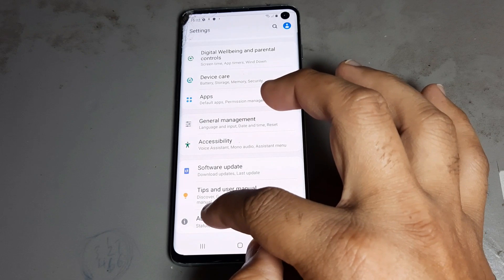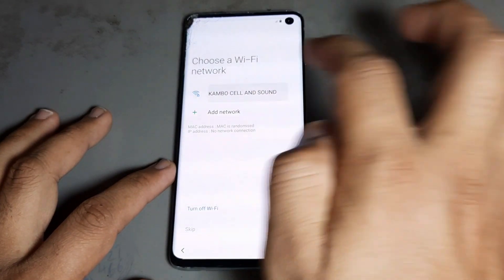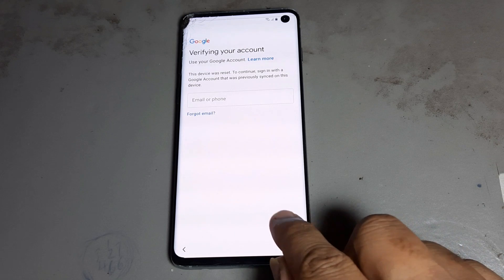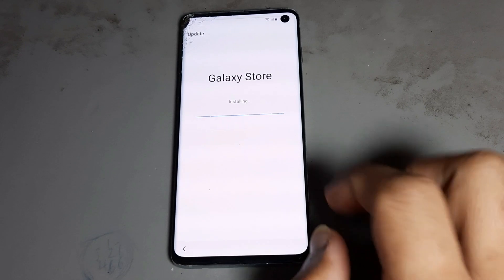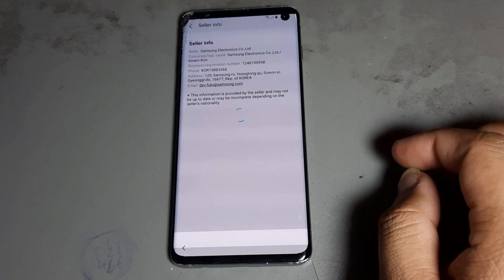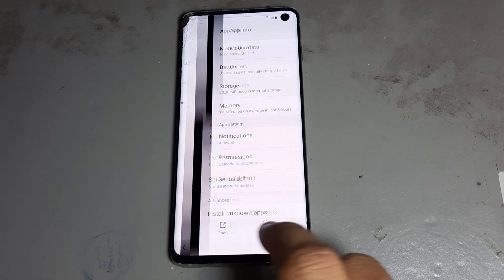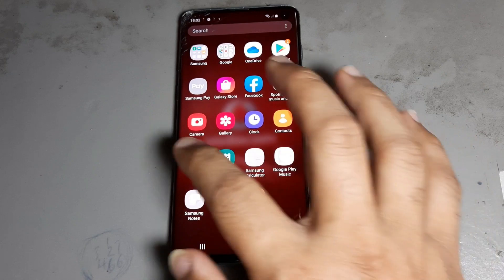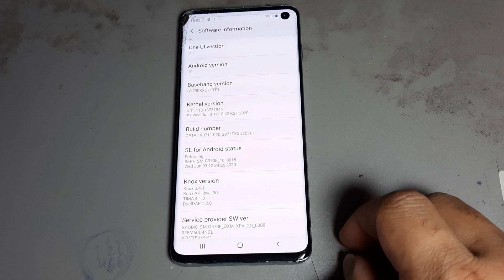SAMSUNG All Android 10 FRP Bypass New Security NO SIM/NO APK/NO Bluetooth/November 2020 All FRP Tool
SAMSUNG Galaxy S10 FRP/Google Account Bypass Android 10
SAMSUNG Galaxy S10 Plus FRP/Google Account Bypass Android 10